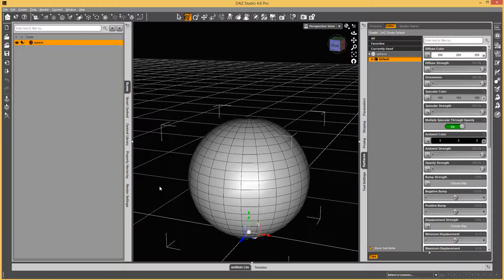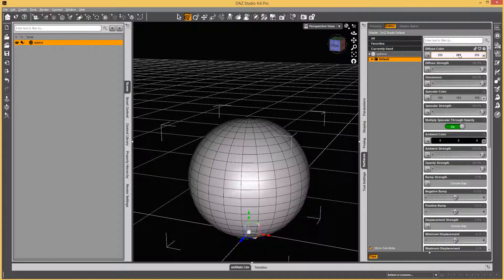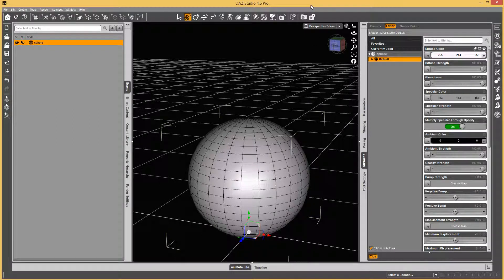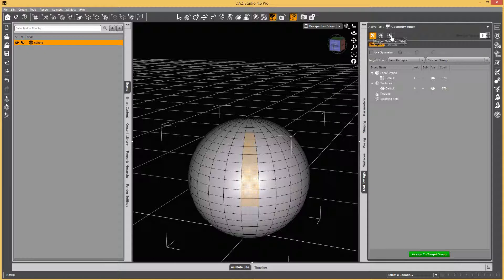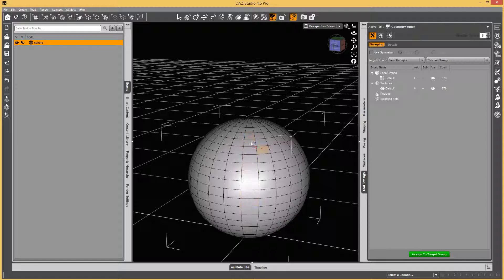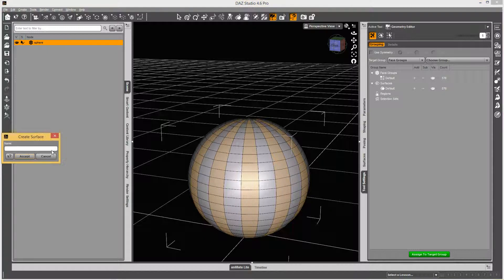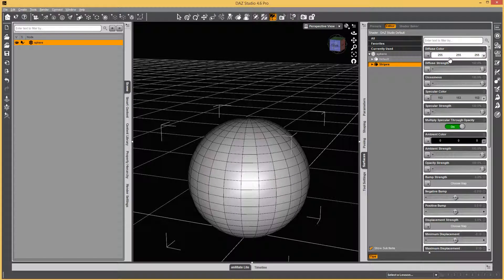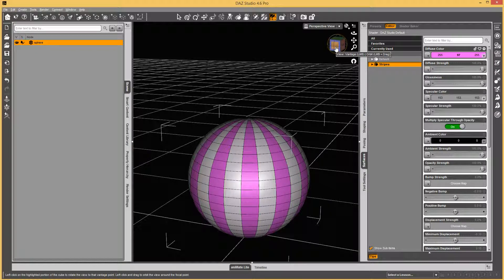Modifying Surface Groups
Shows how to customize surface groups in DAZ Studio.